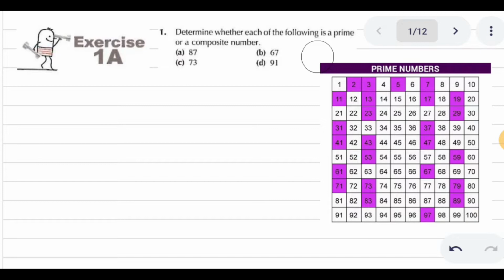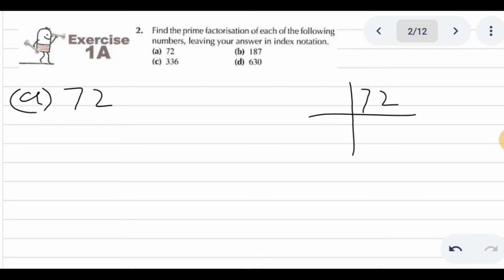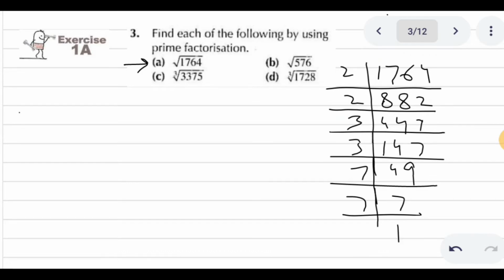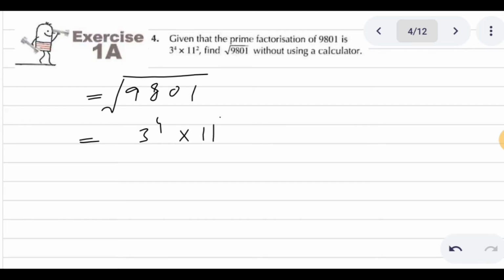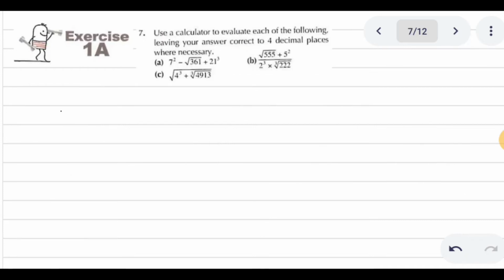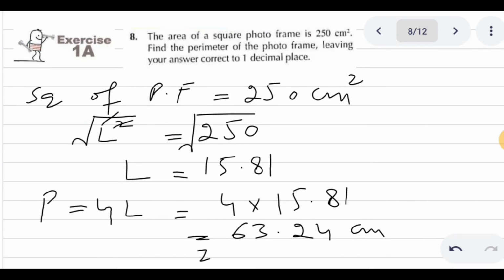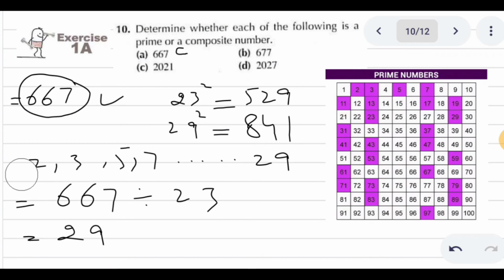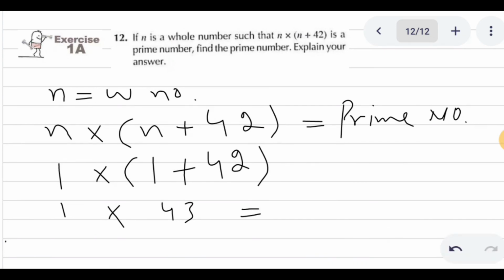D1 Mathematics (O-Level Math)|| Chapter 1 || Exercise 1A Complete || Prime Numbers & Factorization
This is a tutorial video, part of our D1 series for oxford O-level students (Chapter no. 1; Exercise 1A). It teaches how to identify prime and composite number, prime factorization and index notation